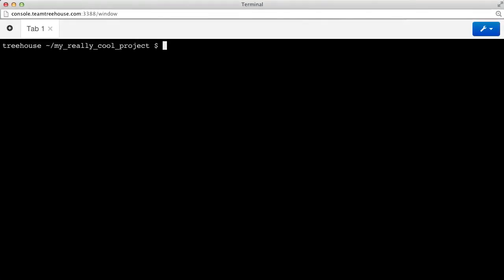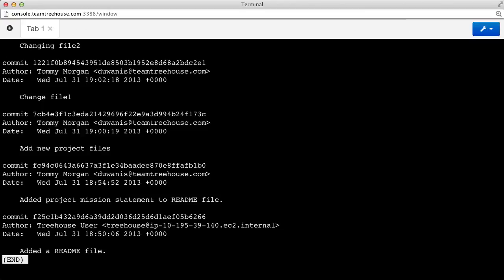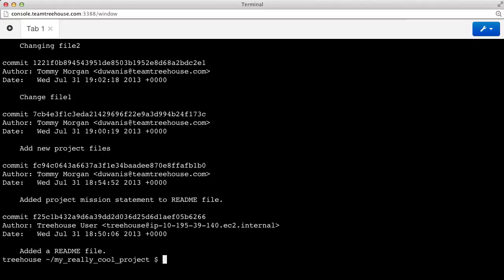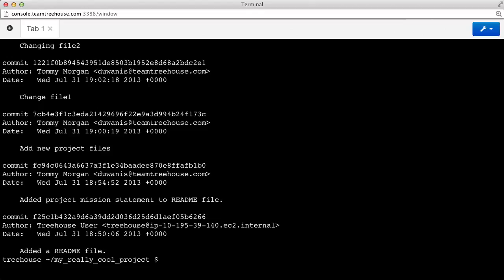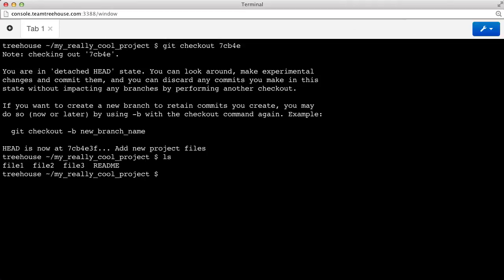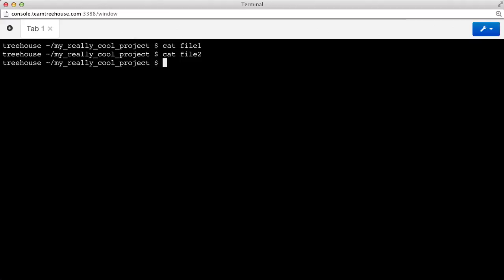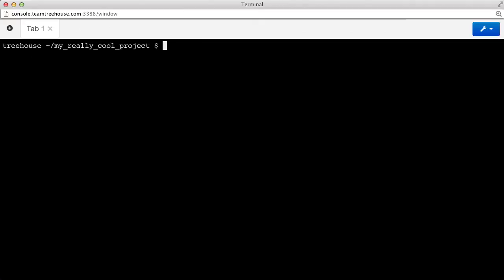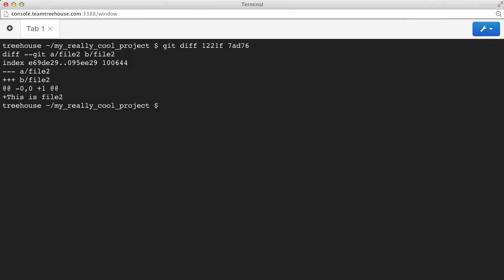009 Looking Back on What We've Done